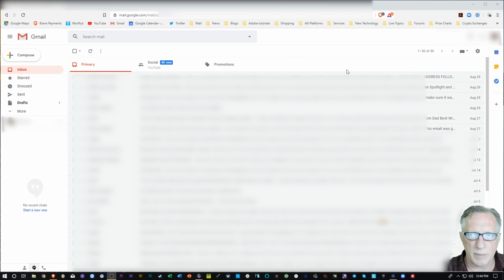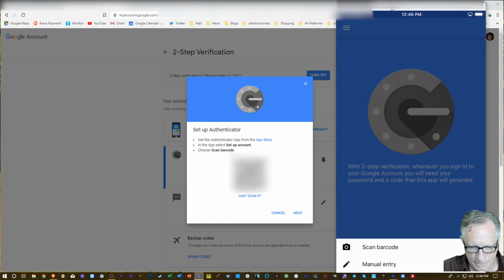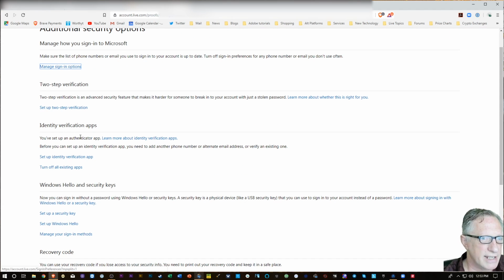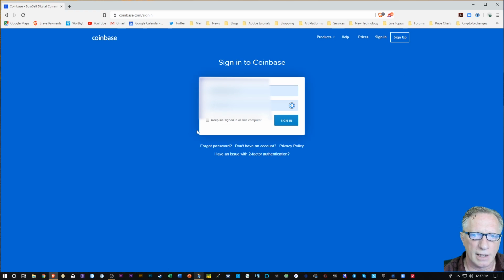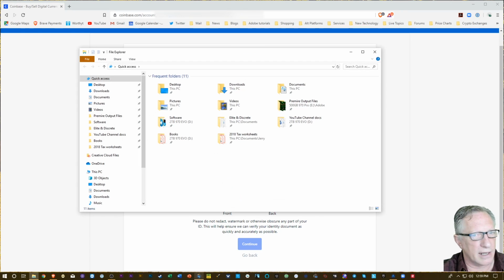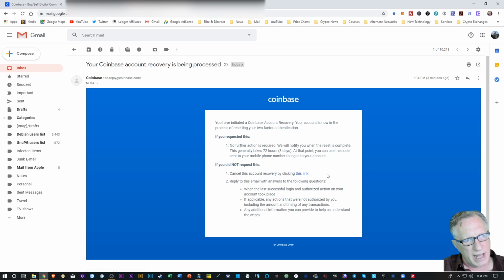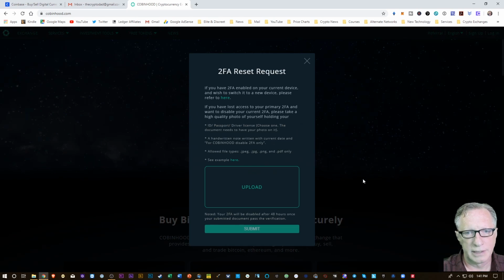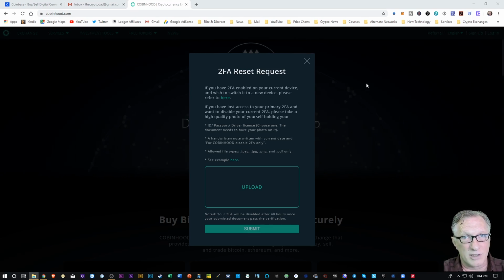How to Recover Google Authenticator Codes When You Lose Your Phone: A Step-by-Step Guide 📱🔑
for great deals on any Ledger hardware wallet. You’ll always get at least $10 back in Bitcoin with your purchase — and during special sales, the rebate goes even higher!

Lost your phone? 😱 Don't worry! CryptoDad shows you step-by-step how to recover your Google Authenticator codes for Gmail, Microsoft, Coinbase & other cryptocurrency accounts when you lose your phone and have no backups. 📱🔑

00:00 Intro
01:00 Recover Google/Gmail Code Using Gmail Account Settings
04:00 Recover Microsoft Account Code Using Microsoft Recovery Options
07:00 Recover Coinbase Account Code Submitting ID & Selfie
12:30 Recover Cobinhood/Other Cryptocurrency Accounts Submitting Selfie holding paper instructions & ID

!!👨‍💻 SET UP A BINANCE EXCHANGE ACCOUNT 👩‍💻 !!

For non-US residents only: $300 sign-up bonus if you use my

Have a specific question? Check me out on Worthyt

3MssiN2oYf3fThvMUfVGziPdnkG1Bp7JQP
0xEB5DF9A76e24516c49fBaBb082906E87242Fb315
MVTh6FECgK17wRZ8Mi4gkRPpCM5j3xrCot
3CyFak27g5DernPEBttQ3fCS5uhTfu524G
rMvMUNxrgwvNnrZV4PFT56MZcY9rJiUh8M